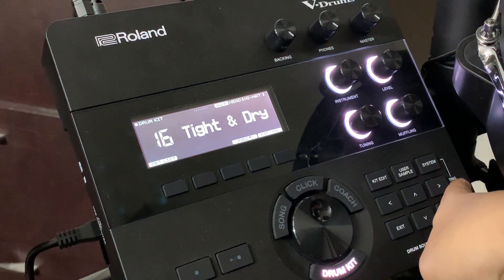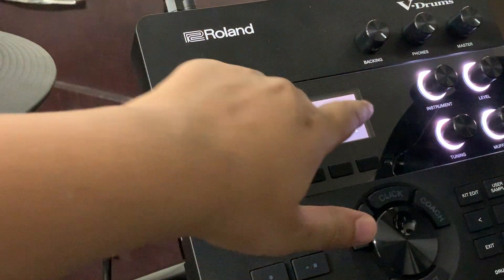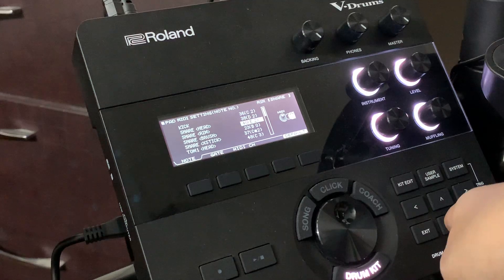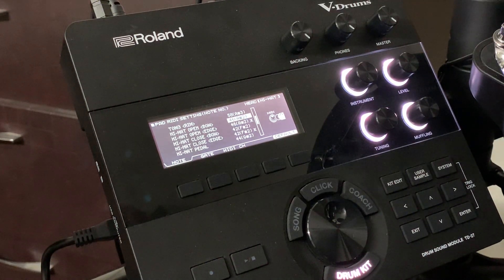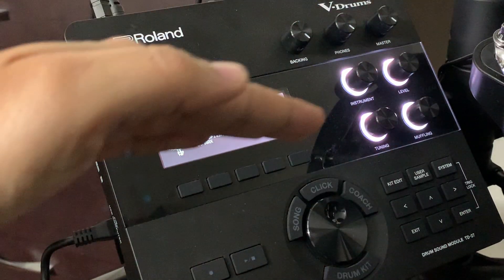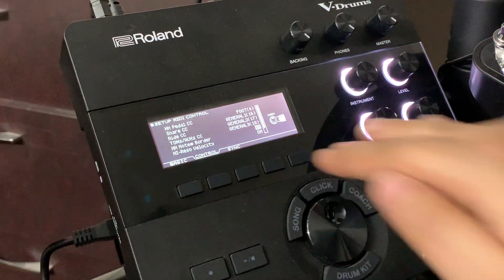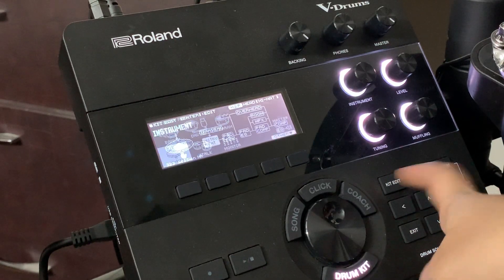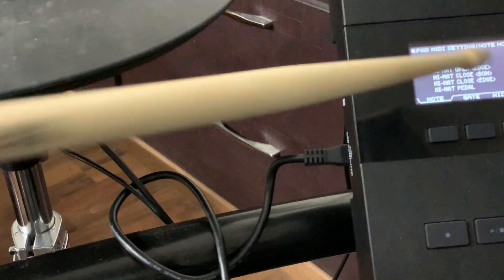TD27KV | Roland v Drums | Note Mapping | GarageBand | Hi-hat settings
CC value of Hi-hat tells if the Hi-hat is open or closed.
There 2 different places where you have to make changes, which I have discussed in the video.